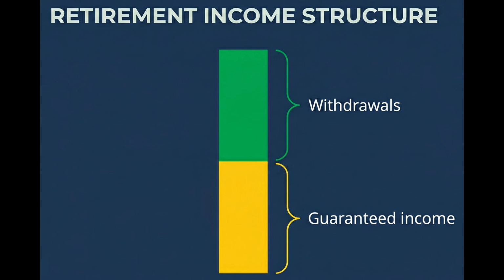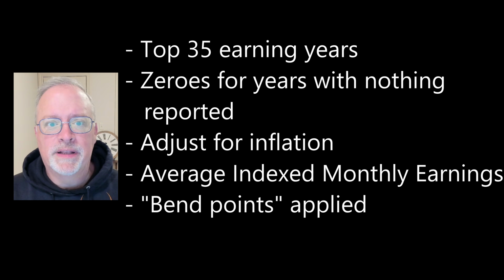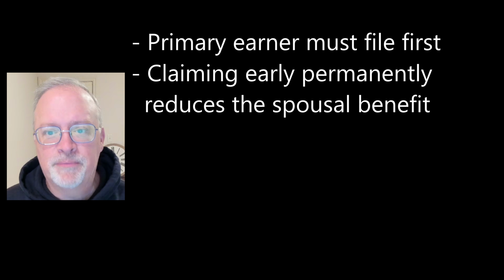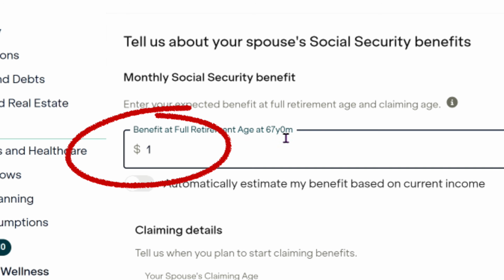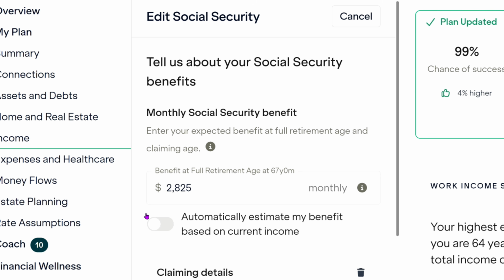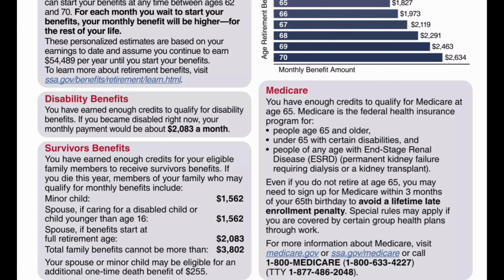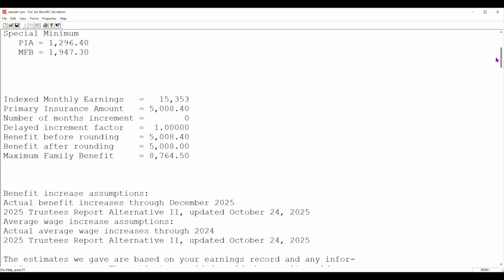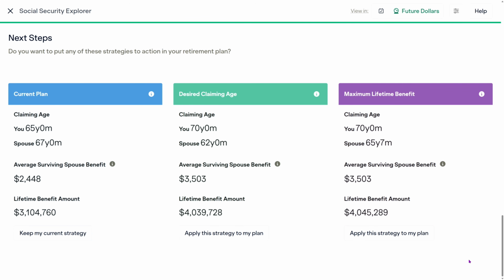Get your Social Security right in Boldin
Are you using Boldin (formerly NewRetirement) to build your financial plan? If you input the wrong Social Security numbers, your entire retirement projection—including your Monte Carlo Chance of Success—could be worthless. In this deep-dive tutorial from @theretirementgnome, we explore how to get your Social Security benefits modeled correctly inside the Boldin software.

We cover why accuracy matters, how the SSA actually calculates your Primary Insurance Amount (PIA) and spousal benefits, and step-by-step instructions for entering this data into Boldin. We also review four methods to accurately estimate your benefit (from the quick Boldin estimate to the highly detailed ANYPIA calculator) and how to use Boldin's Social Security Explorer to optimize your claiming strategy.

Resources Mentioned:
• For a deep dive into the math behind SSA calculations, check out Erin Talks Money’s video

Chapters:
00:00 – Intro
00:22 – Chapter 1: Why getting your benefit right matters
01:39 – Chapter 2: How the SSA calculates your benefits
03:40 – Chapter 3: How the Social Security spousal benefit is calculated
05:09 – Chapter 4: Entering your numbers into Boldin
07:56 – Chapter 5: Four ways to get your benefit number
08:11 –     Method 1: Boldin’s estimator
09:24 –     Method 2: Download SSA’s report
10:31 –     Method 3: Use the SSA online calculator
11:09 –     Method 4: Download and use ANYPIA
12:12 – Chapter 6: Future of the Social Security Trust Fund
12:57 – Chapter 7: Using Boldin's Social Security Explorer Tool
14:19 – Conclusion